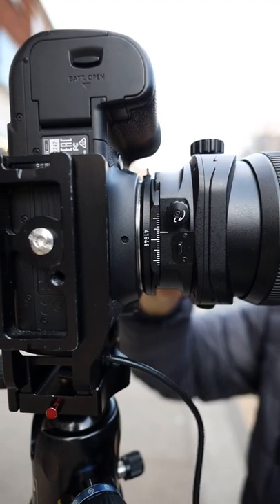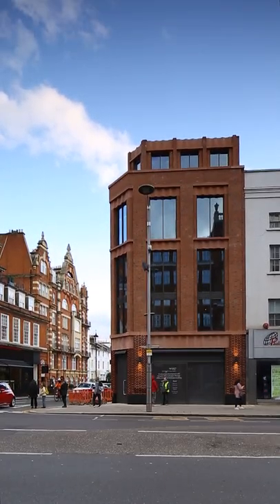Tilt-shift lenses are MAGIC!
This is quick video about the magical capabilities of tilt-shift lenses.